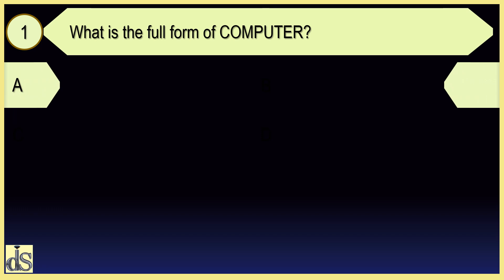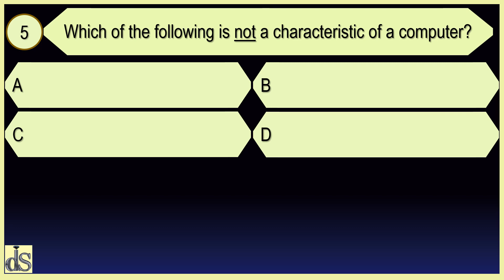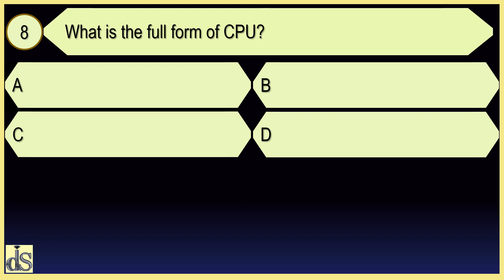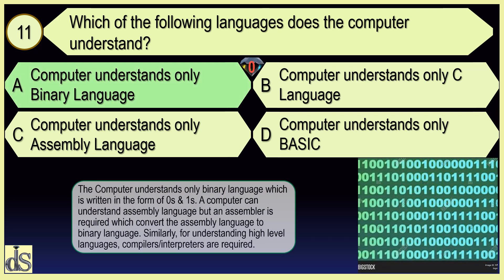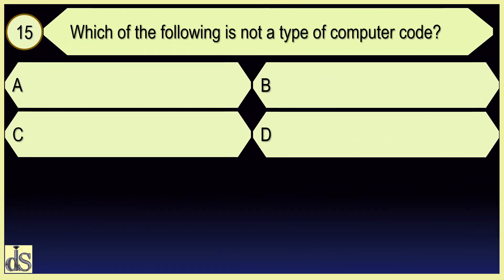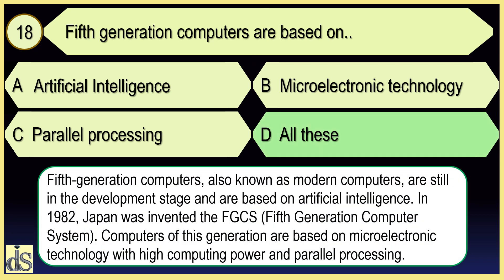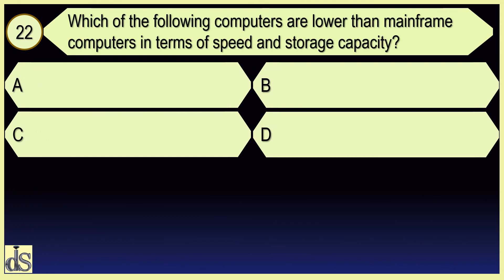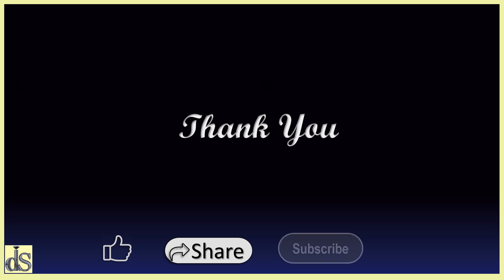QUIZ (MCQ) IT: PART-1| FUNDAMENTALS OF COMPUTER | Diamond Intensive Studies |Episode 58